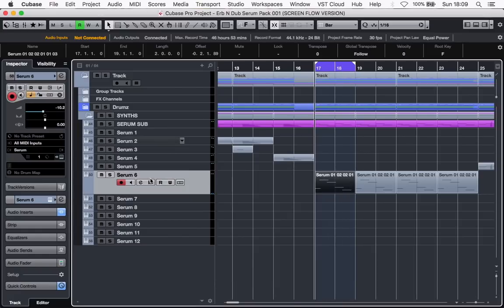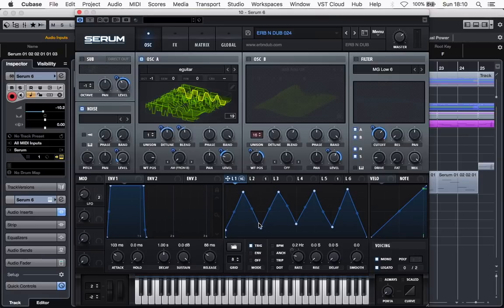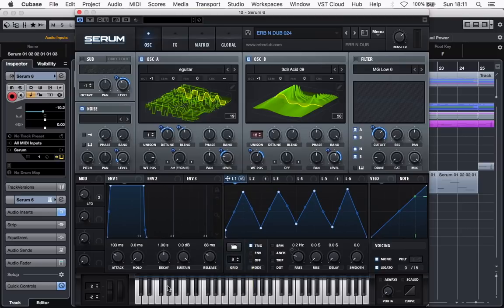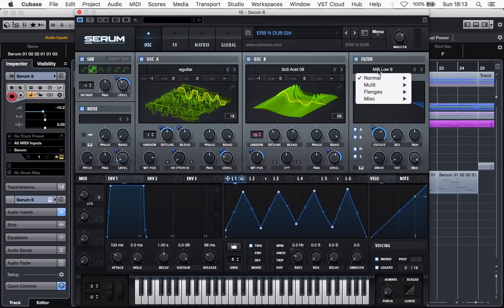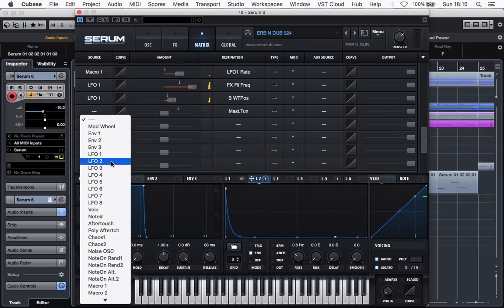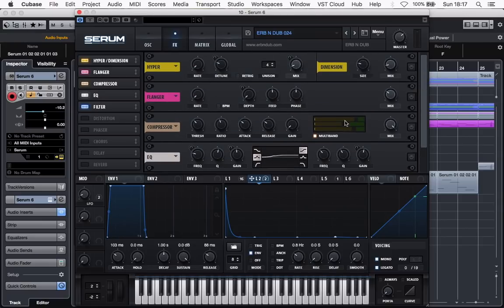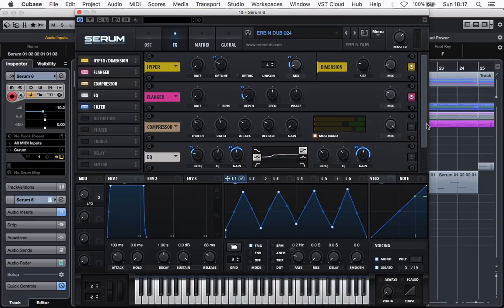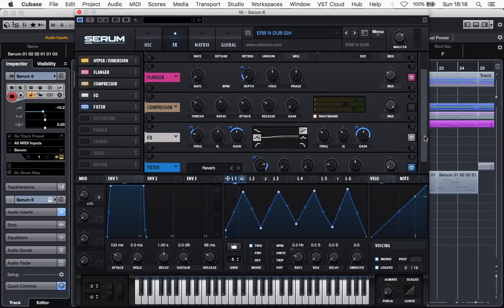ERB N DUB - SERUM TUTORIAL (DNB BASS)